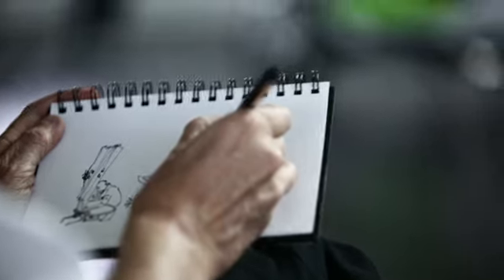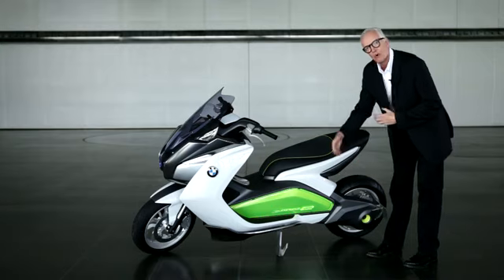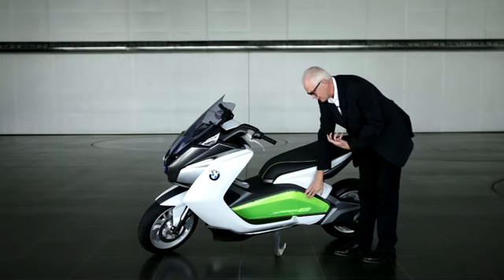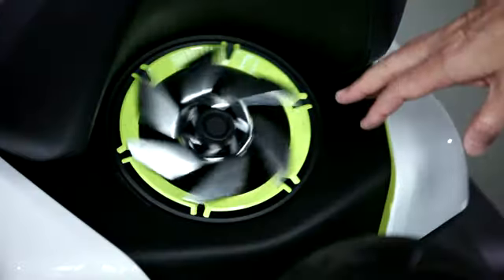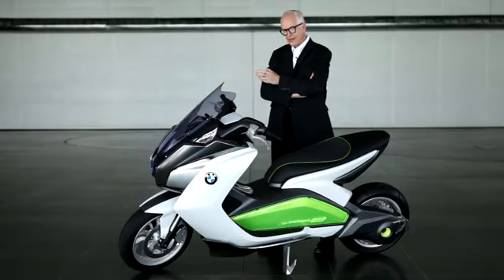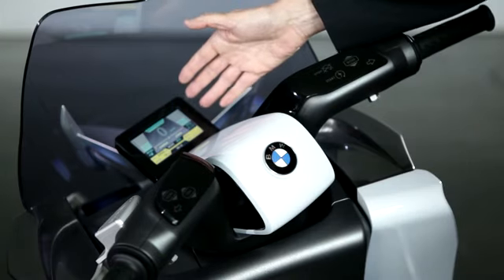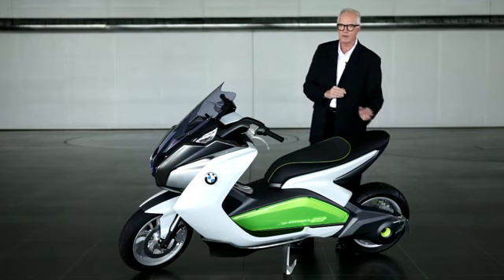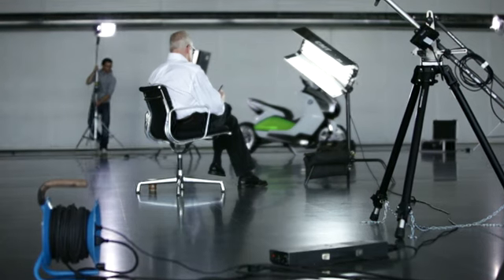BMW Motorrad Concept e